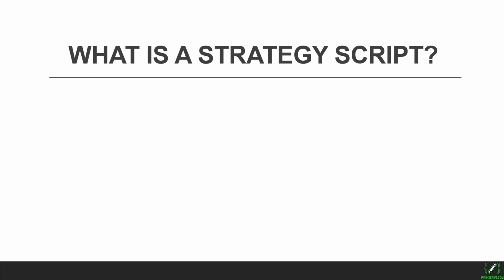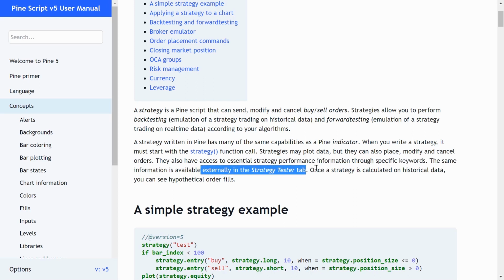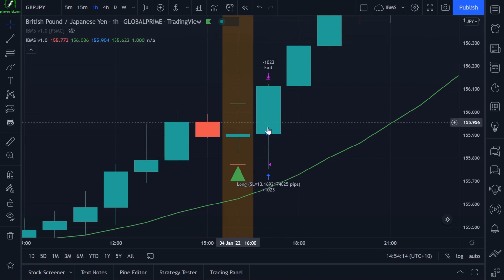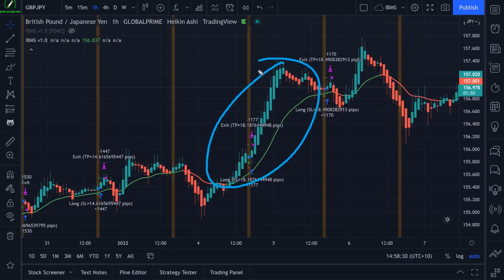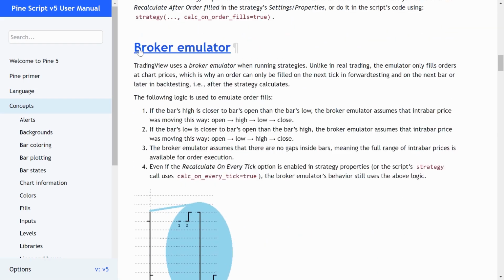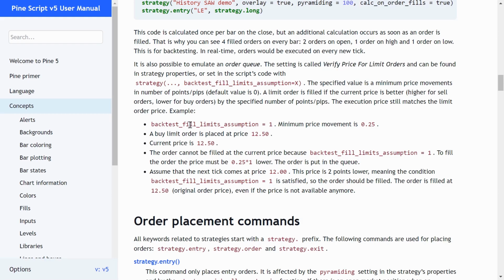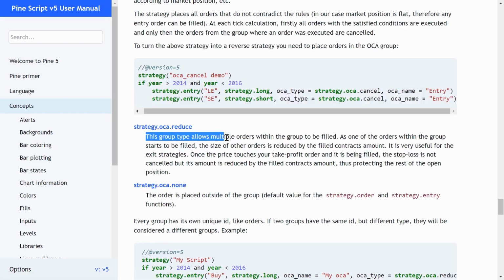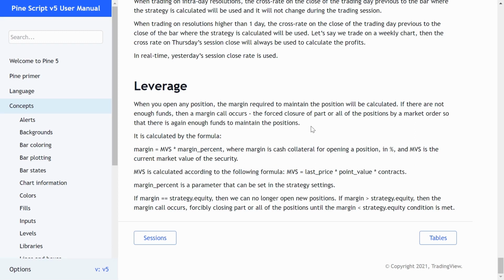11 - 1 Intro to Strategy Scripts (Введение к стратегическим сценариям)